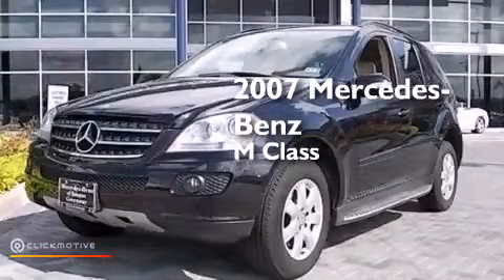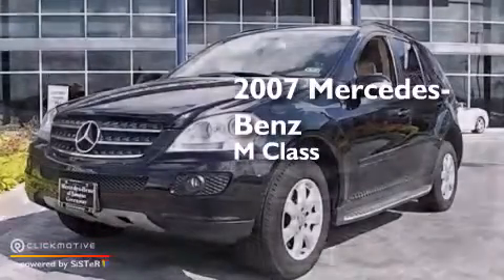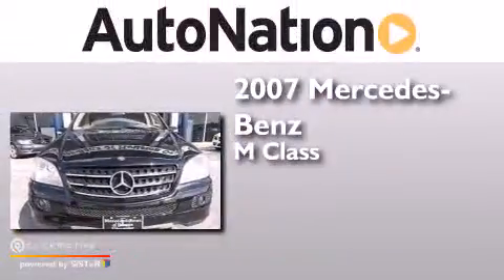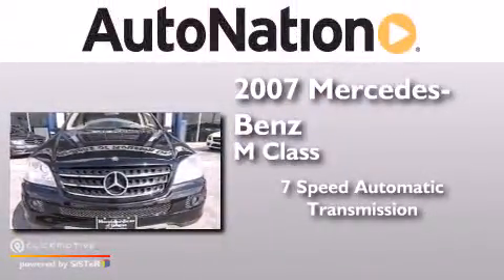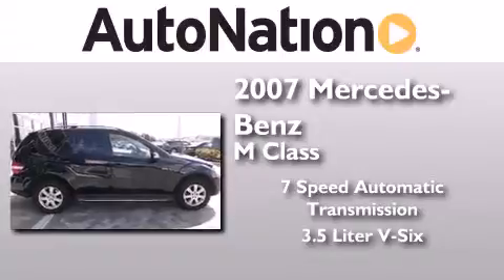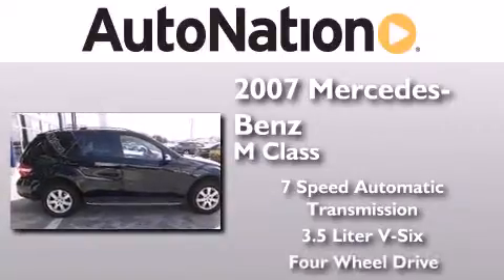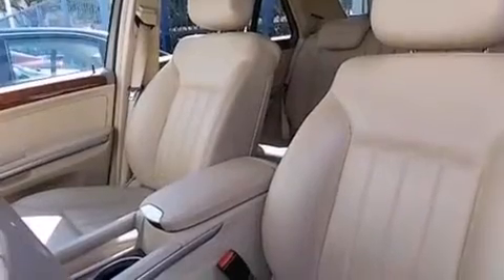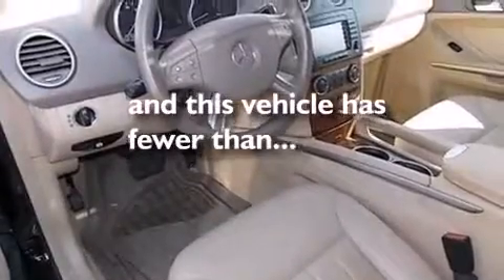2007 Mercedes-Benz 3.5L Houston TX 77027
We have been honored to serve the Houston TX area , we promise that your experience at our dealership will exceed your expectations ! Year : 2007 Make : Mercedes-Benz Model : 3.5L Engine : Gas V6 3.5L/213 Trans . : Automatic Exterior : Black Miles : 63,560 Interior : Beige Mercedes-Benz of Houston Greenway 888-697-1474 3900 Southwest Freeway Houston , TX 77027